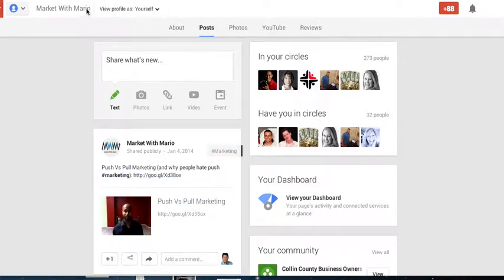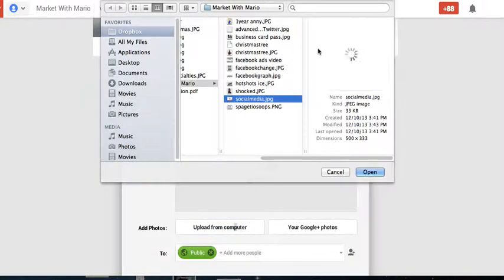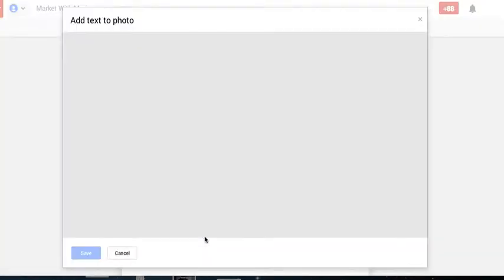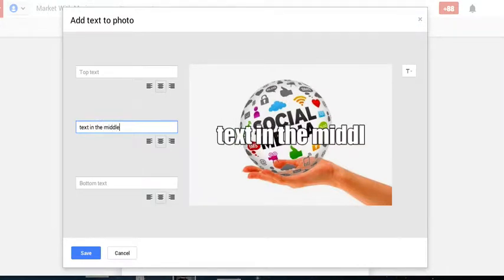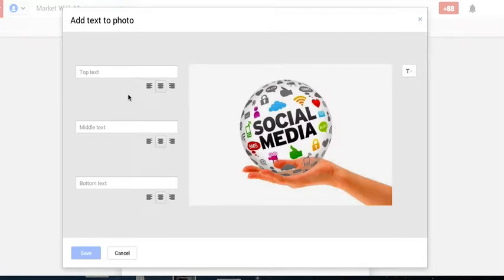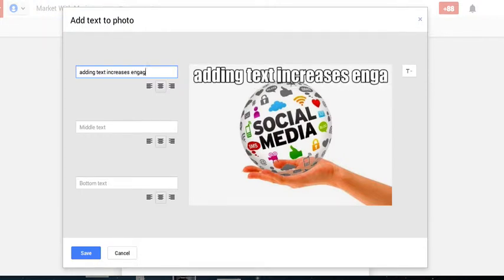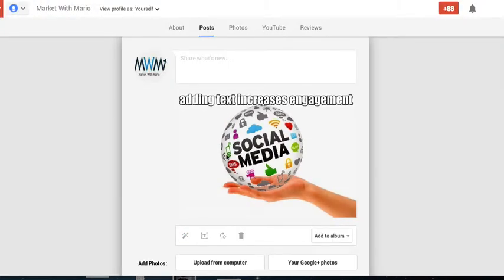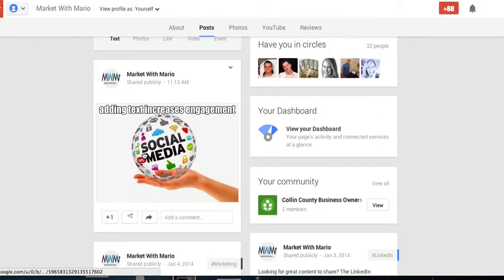How to Add Text To Pictures Using Google Plus